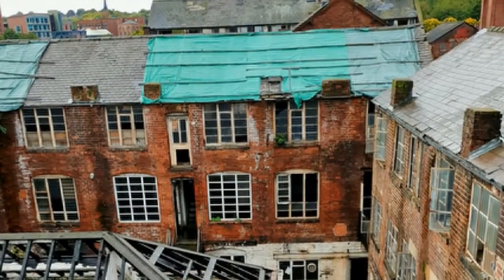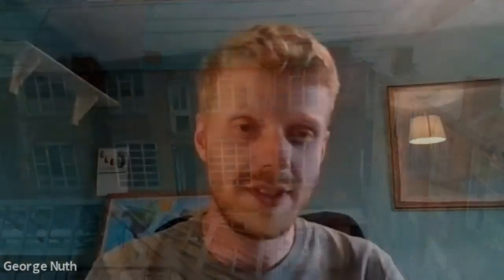George Nuth, Historic Buildings Consultant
George Nuth

Historic Buildings Consultant, George Nuth, talks to Dr Penny Bickle about his role in surveying and buildings consultancy for Cotswold Archaeology. He discusses how learning skills in the Masters in Historic Buildings at the University of York led to the role, as well as some useful top tips for anyone interested in pursuing a similar career.

George’s Top Tips for a Career in Historic Buildings consultancy:
Get some “real world” experience, perhaps through field archaeology
Talk to your lecturers and ask their advice to find out what careers are like
Try to get some volunteering experience during your course